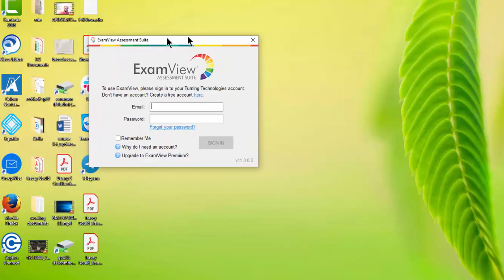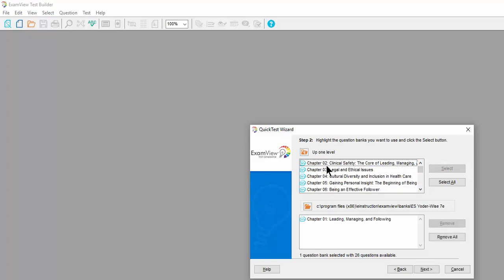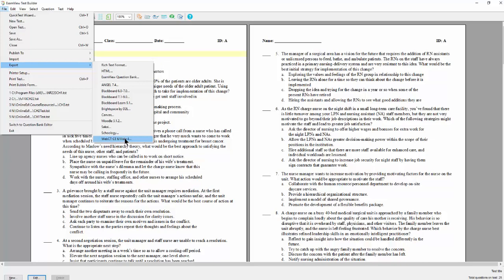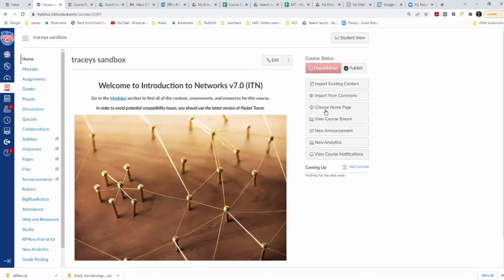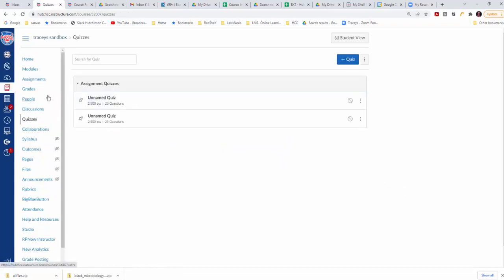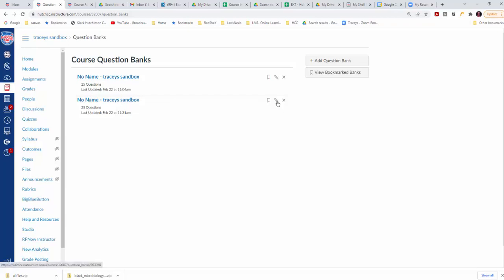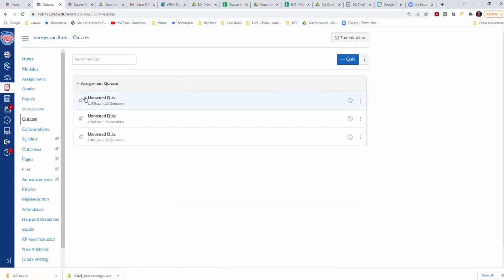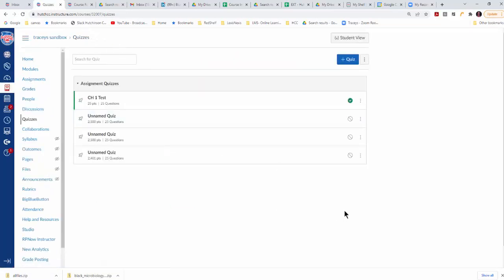Create Exam View test and import to Canvas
Exporting the exam from Exam View and importing the exam as a QTI file and creating a test bank and quiz in Canvas.